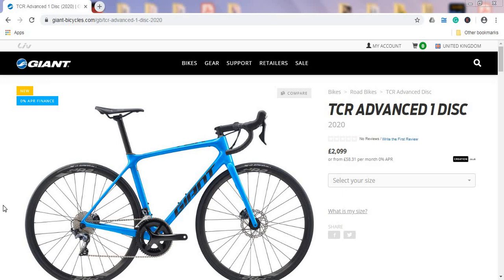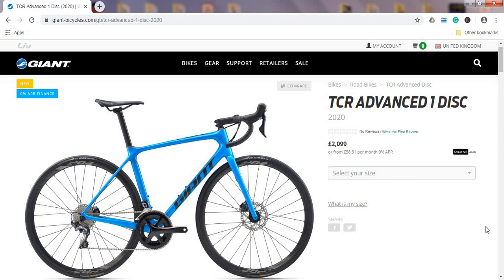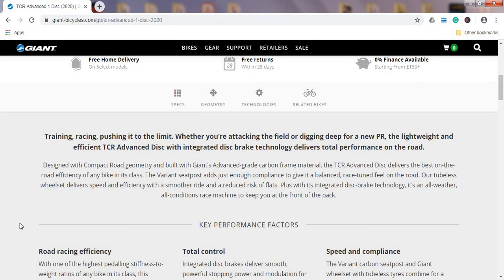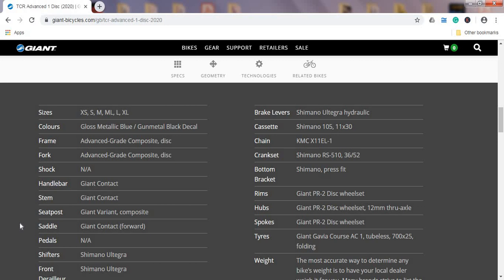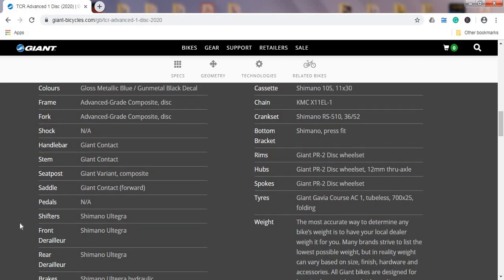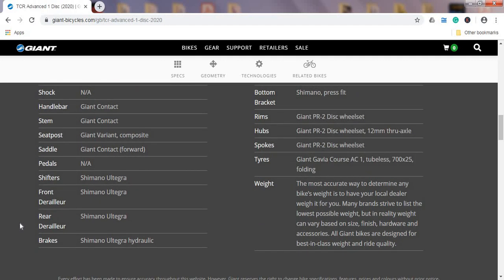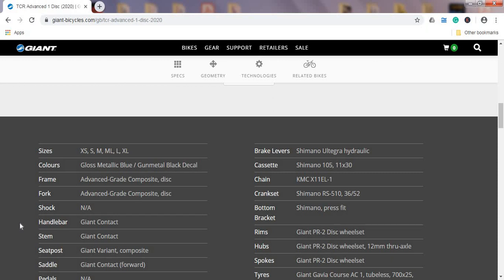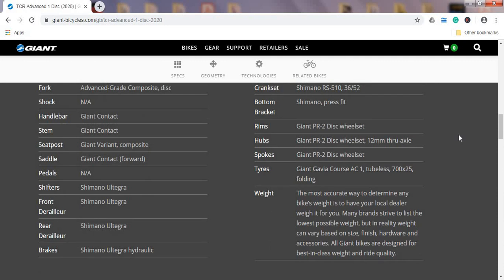GIANT TCR Advanced 1 Disc (2020) | Buyer's Guide by Cycling Insider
In this episode, I bring you the buyer's guide for 2020 Giant TCR Advanced 1 Disc road bike.
Articles from the video:
Thumbnail photo credit: Giant Bikes
Pura Vida!